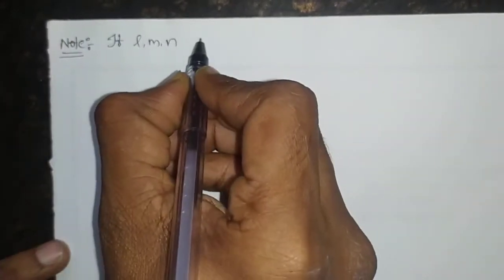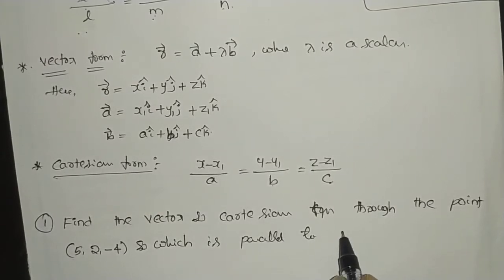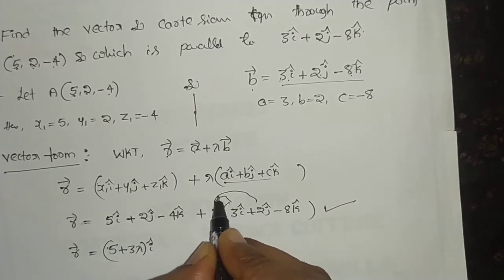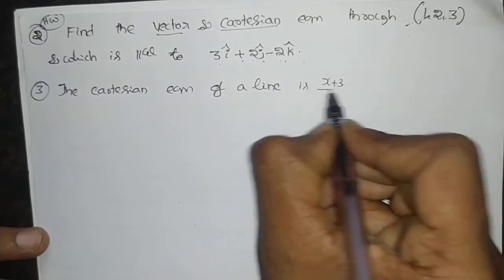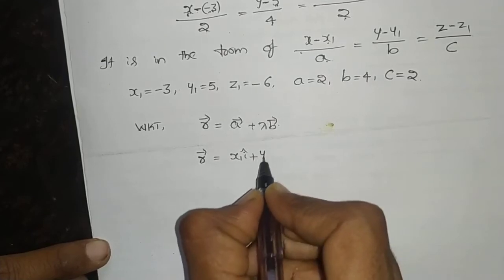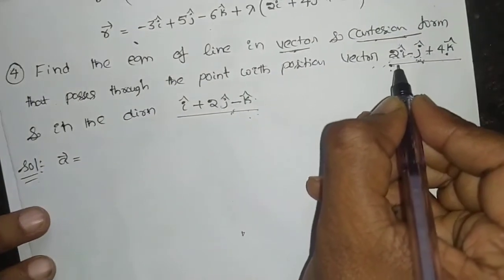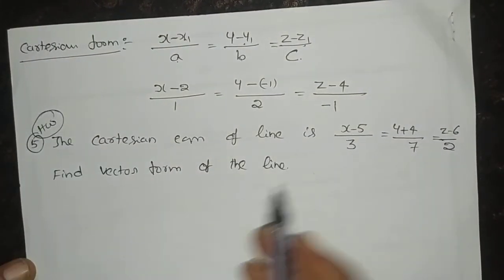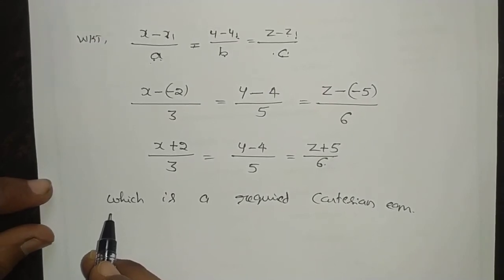Three dimensional geometry-5 of class12 NCERT by SHAFI